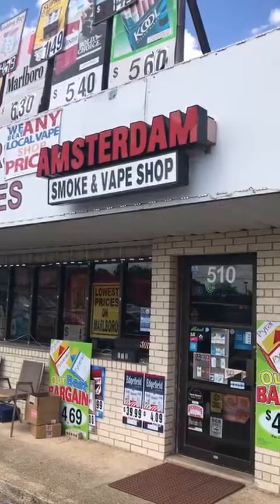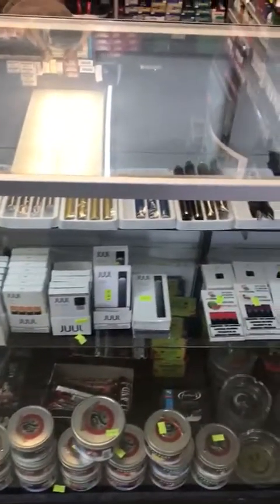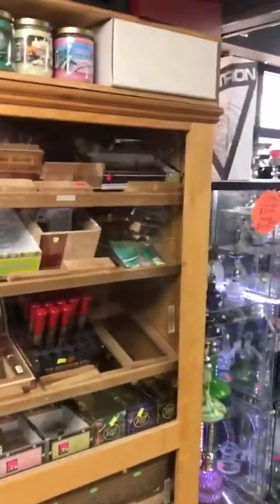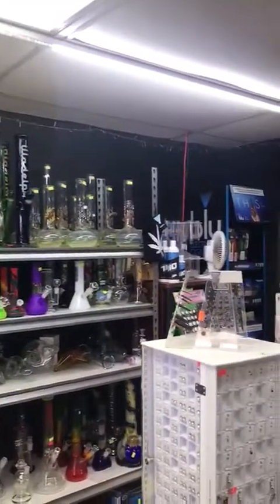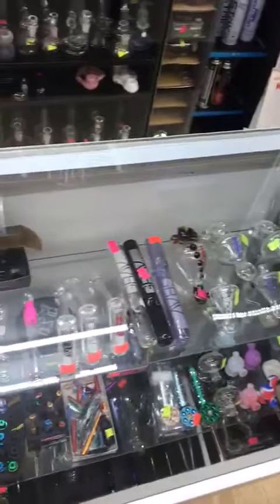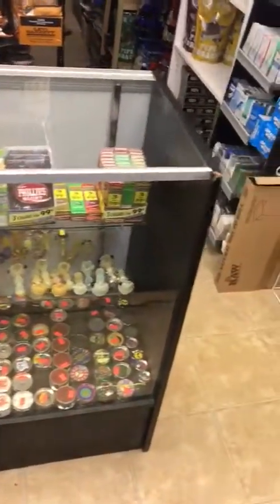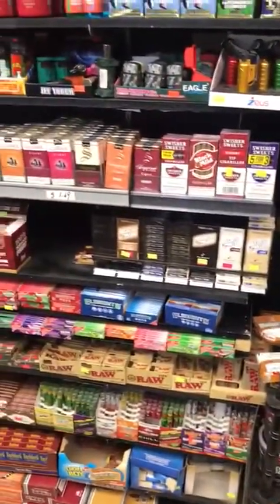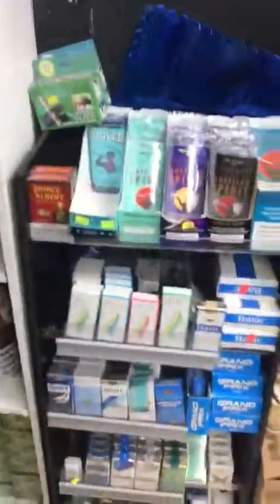Amsterdam Smoke Shop Seguin Branch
Amsterdam Smoke Shop presents virtual tour of our Seguin Branch.